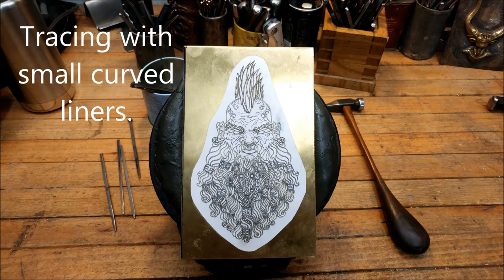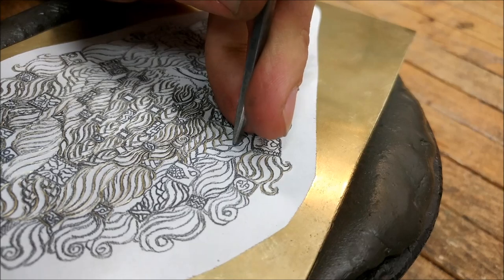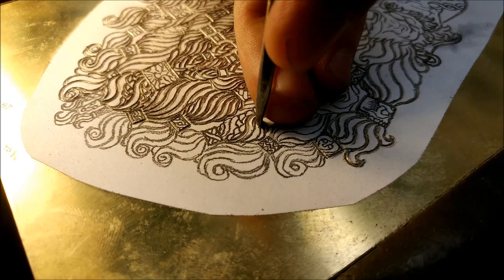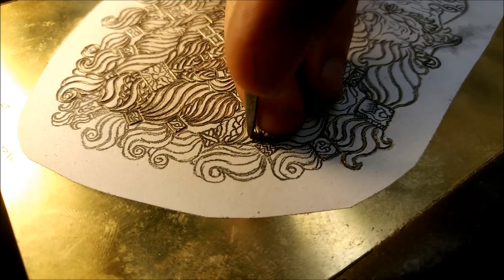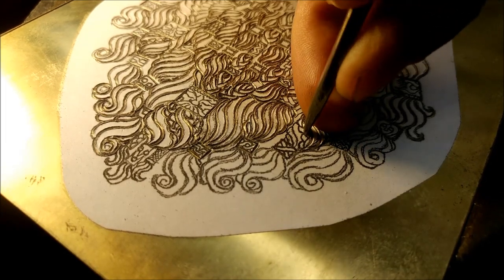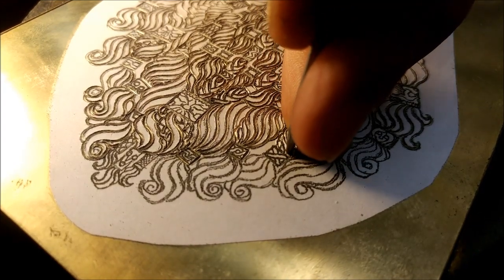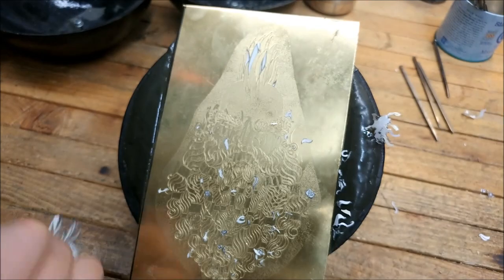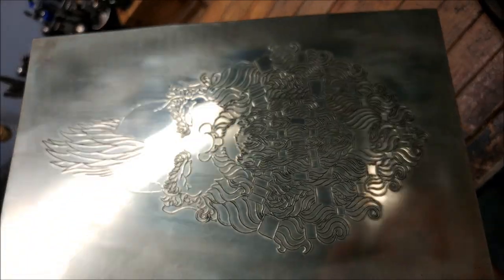Episode 1 of Brass Dwarf series: Tracing with small curved liners